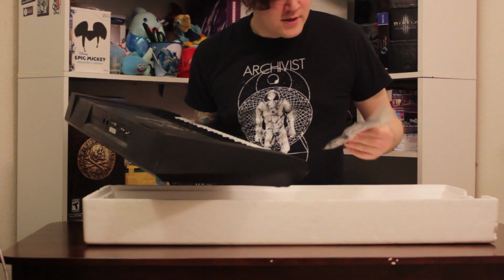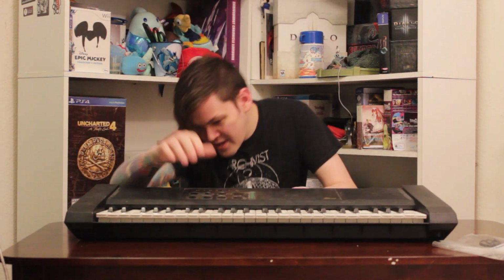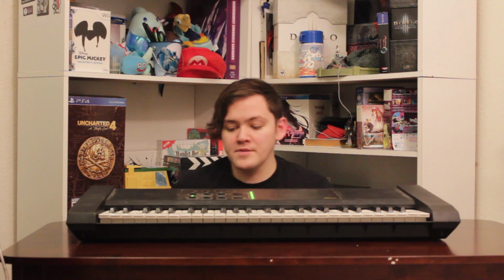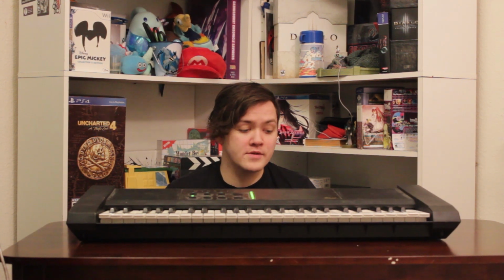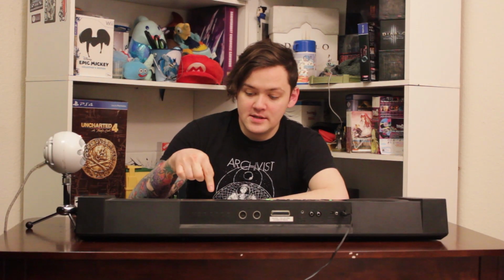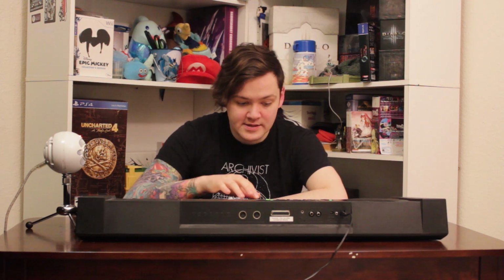VGC - Miracle Piano Teaching System Unboxing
Come one, come all, to our first ever unboxing video. Today we are unboxing the Miracle Piano Teaching System Piano accessory and giving you the lowdown of how it worked, who made it, and when it came out. We also talk about some other things like similar games since this came out and demonstrate some of the features. Let us know what you think.